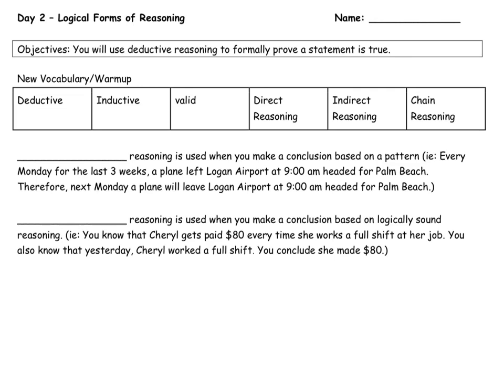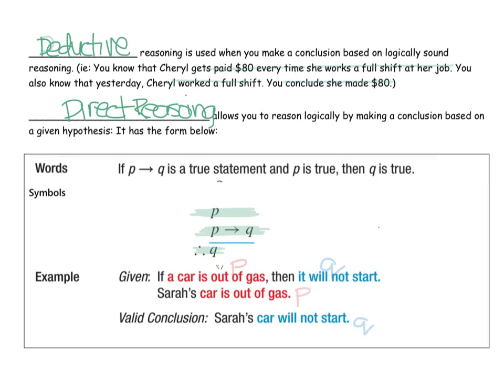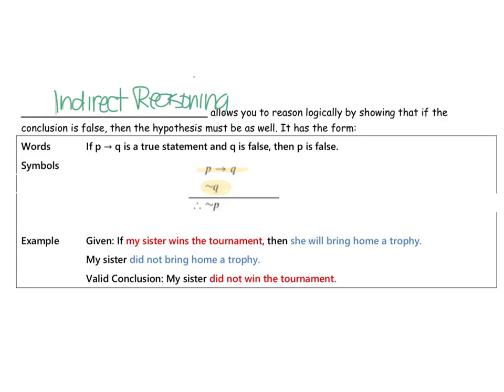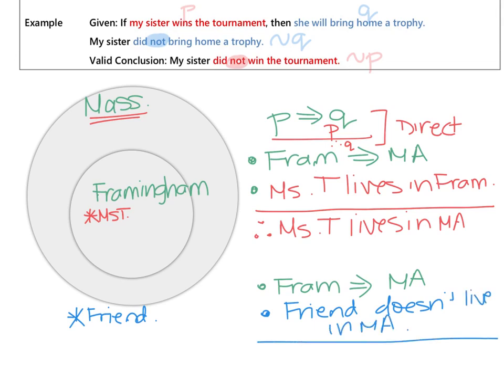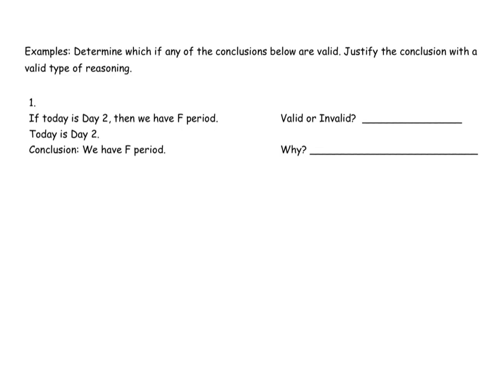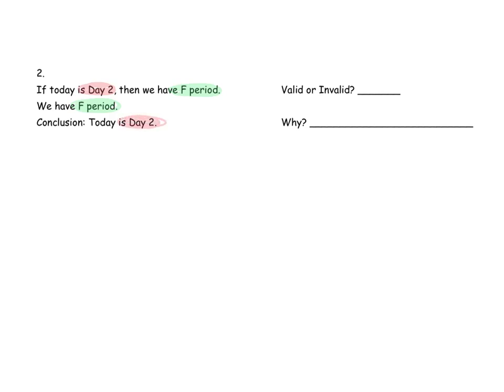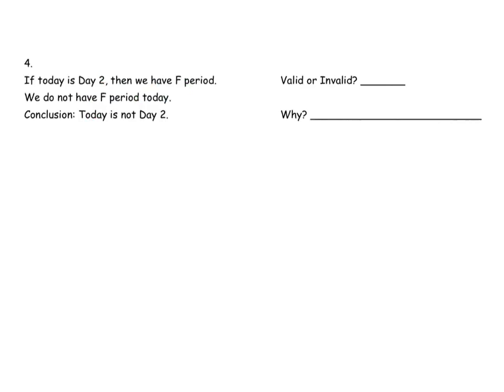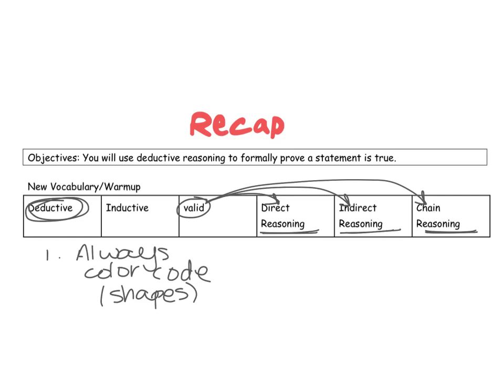Unit 2 - Lesson 2: Deductive Reasoning (2-4)